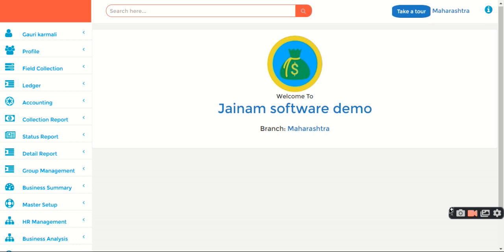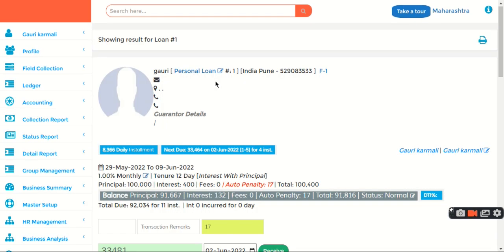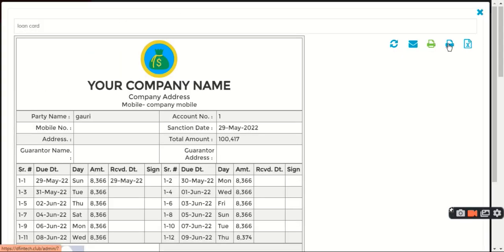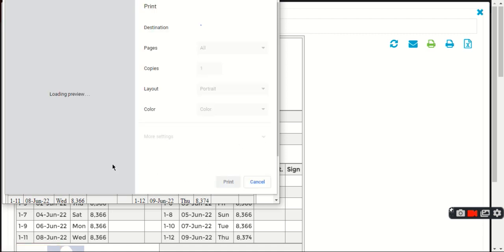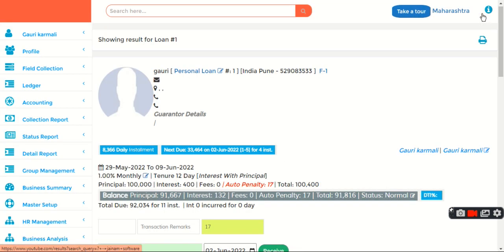📱 How to Print Loan Cards & Certificates from Mobile Using Genome Software App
Want to print your loan cards, share certificates, or customized reports directly from your mobile using the Genome Software app?
It’s simple and convenient!

In this video, we walk you through the step-by-step process to print from your mobile device:

Ensure your mobile is connected to the printer via Wi-Fi

Test printing a web page from your mobile browser first

Access the Genome Software app and find your loan or share certificate

Preview and print your documents smoothly

This tutorial is perfect for loan managers, microfinance agents, NBFC staff, and credit cooperative societies who want to make printing easy on the go!